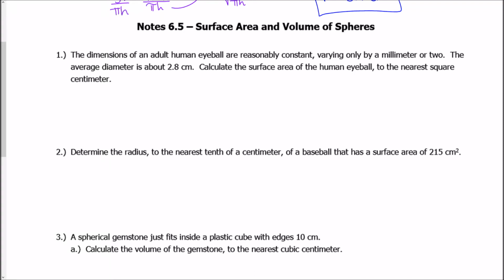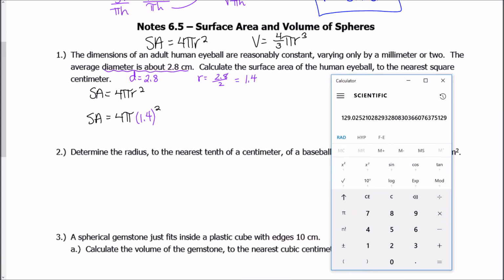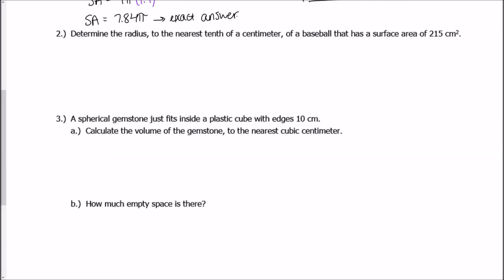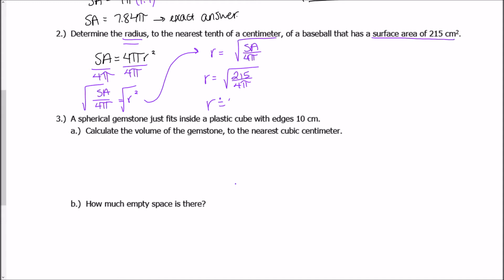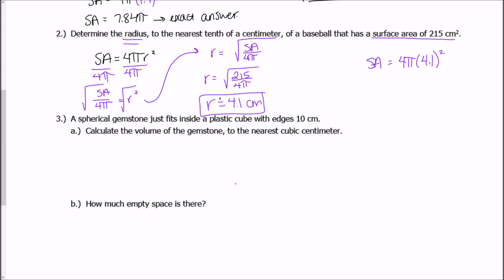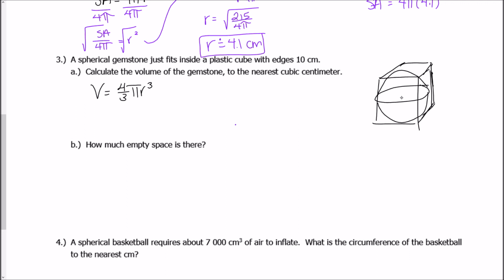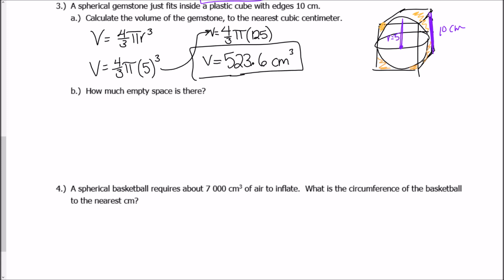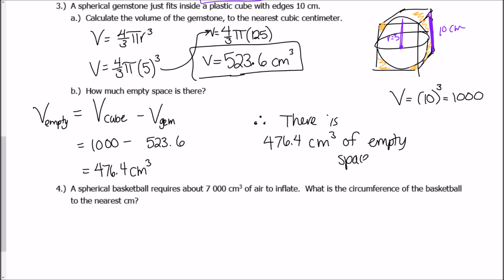Video #6.5 - Surface Area and Volume of Spheres